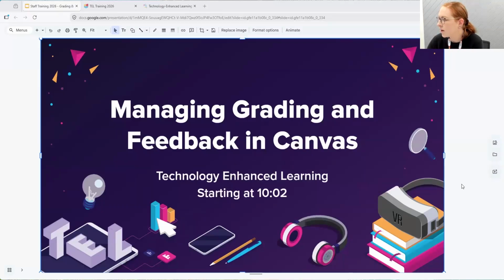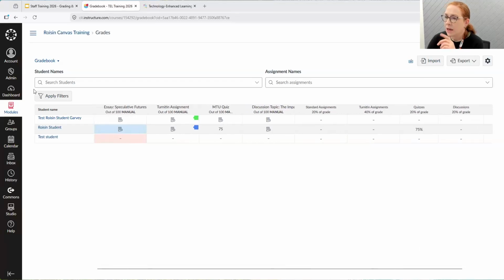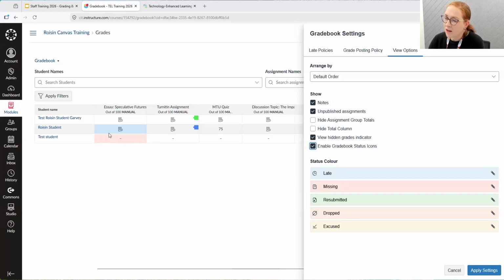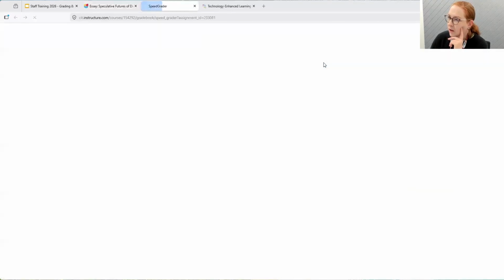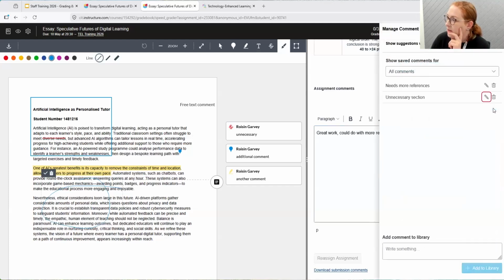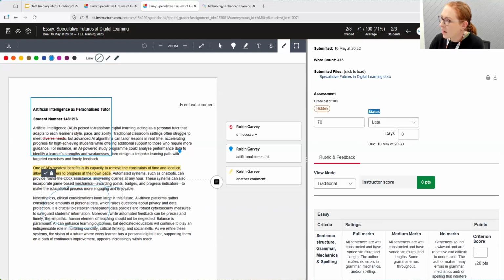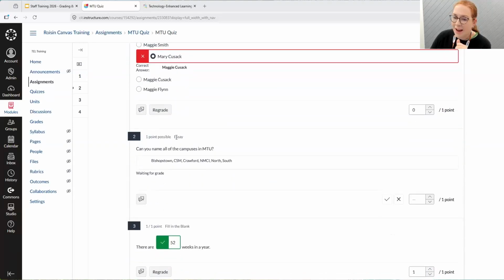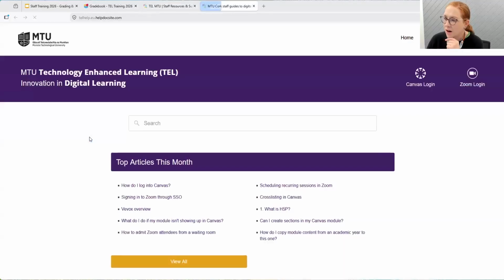Managing and Releasing Grades and Feedback in Canvas